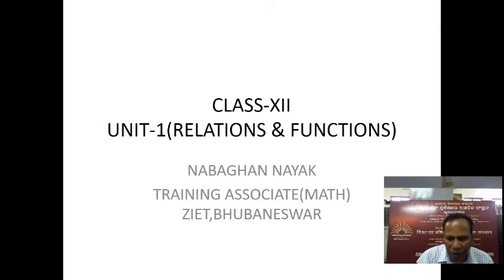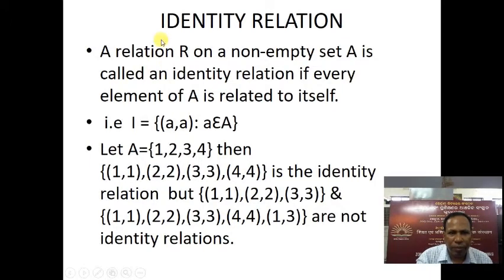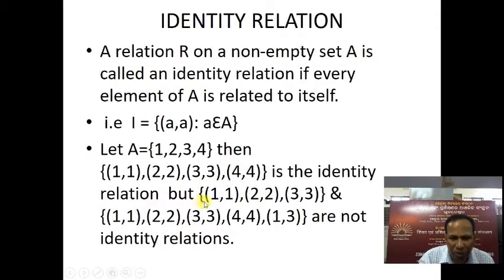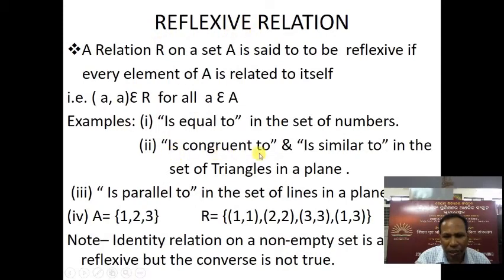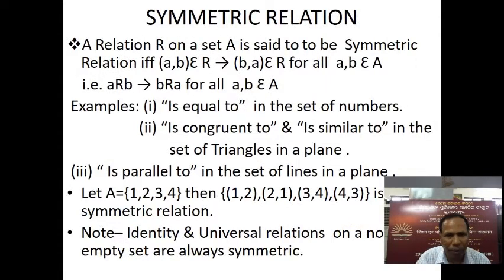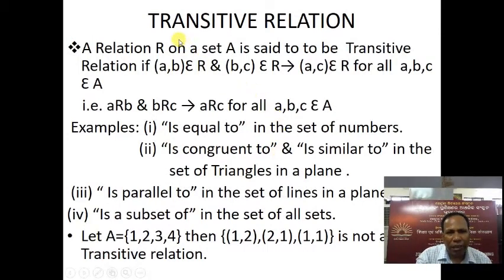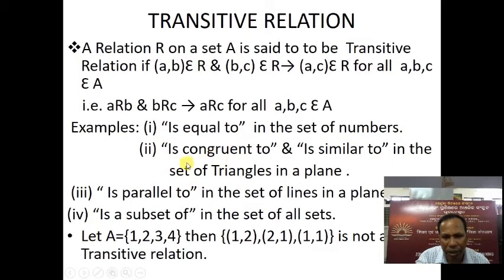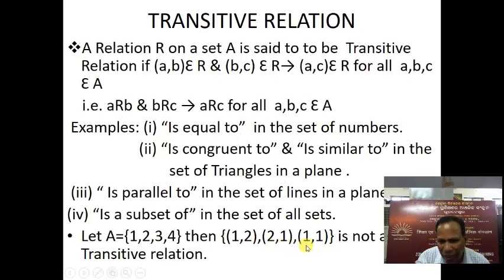Class XII Mathematics Unit 1- Relations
This Video describes the conditions under which a Relation becomes Reflexive,Symmetric or Transitive.